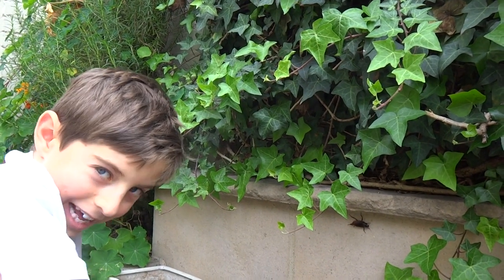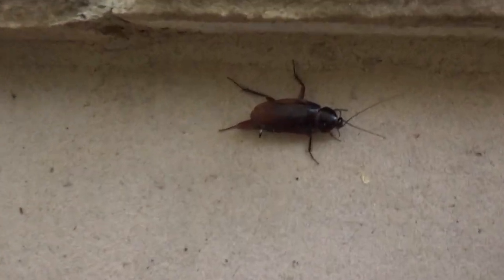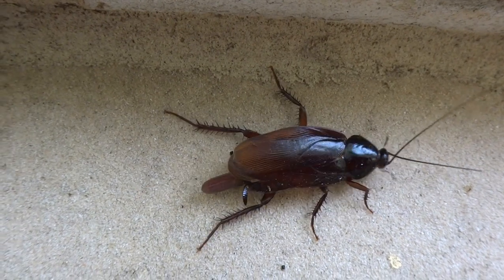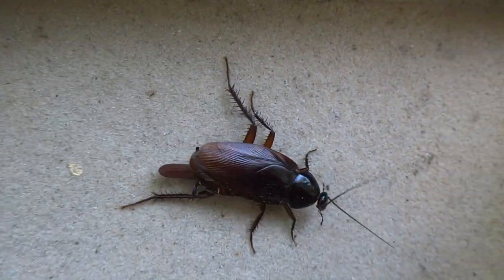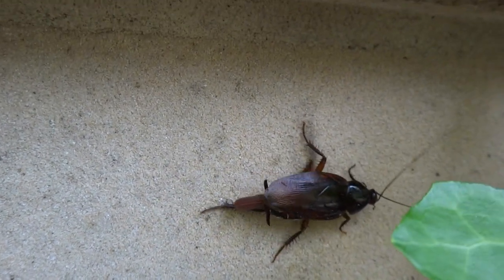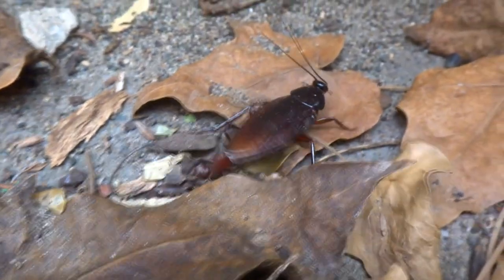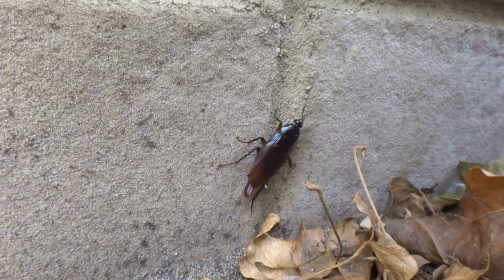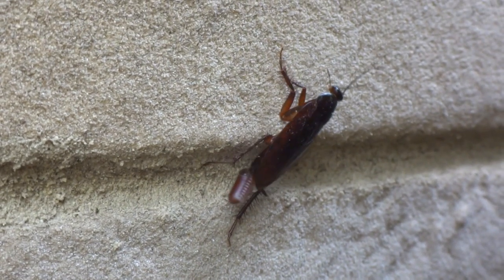AwA Smokey Brown Cockroach (Periplaneta fuliginosa) laying an Ootheca (Egg Case)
Take an Adventure with Ambrose to see a Smoky Brown Cockroach carrying her ootheca (egg case), probably looking for a place to lay her egg!